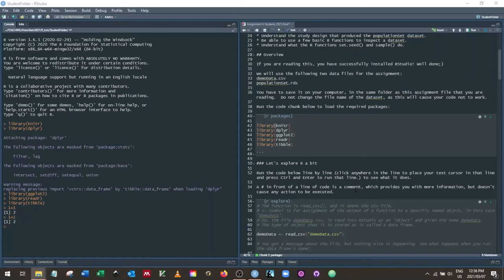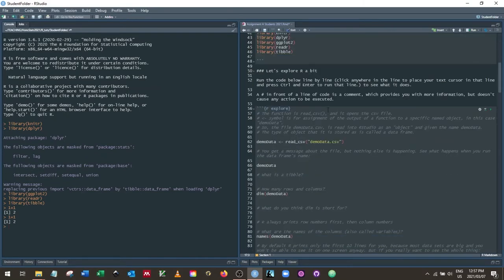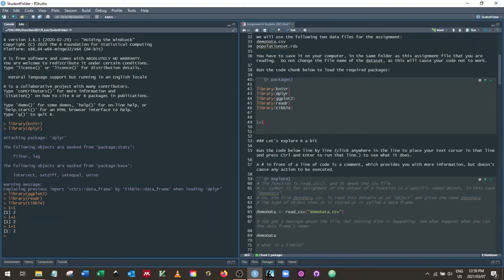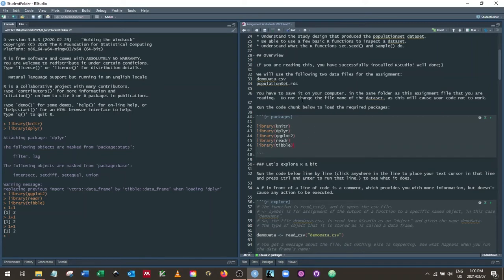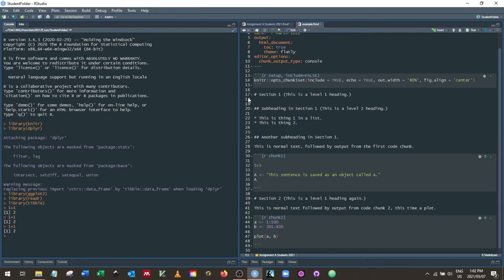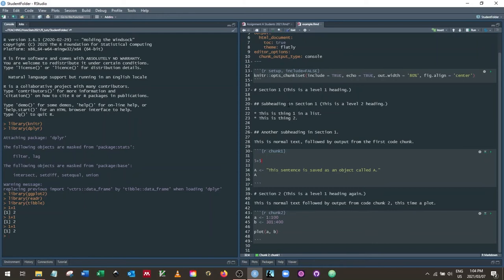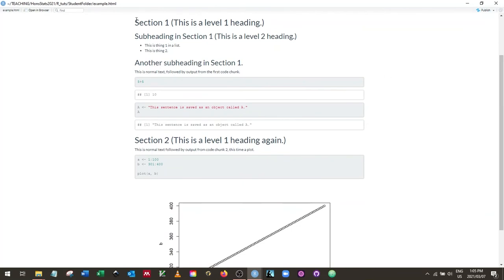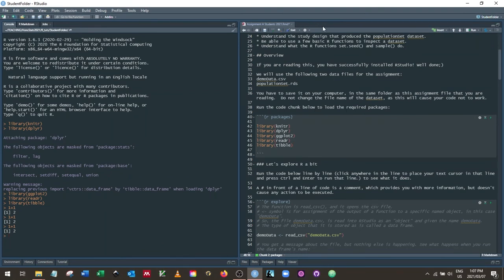RstudioOverview 09 RmdExport